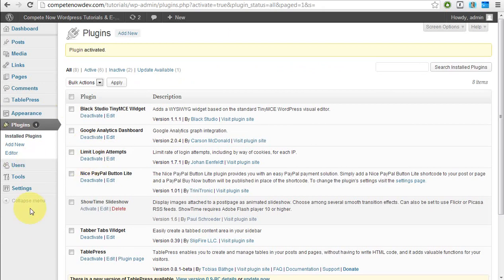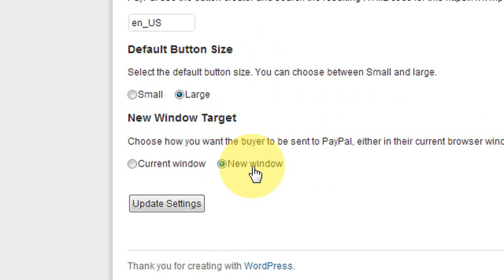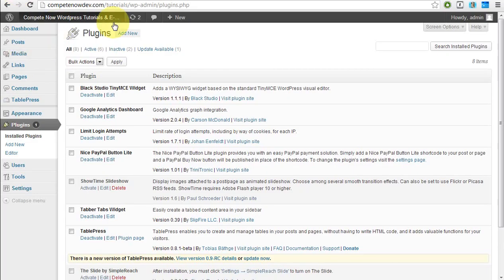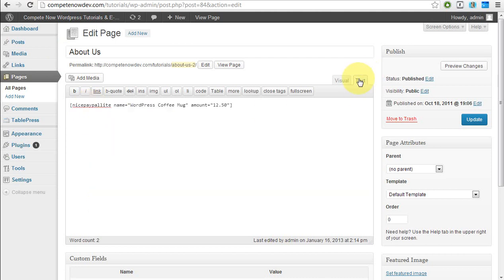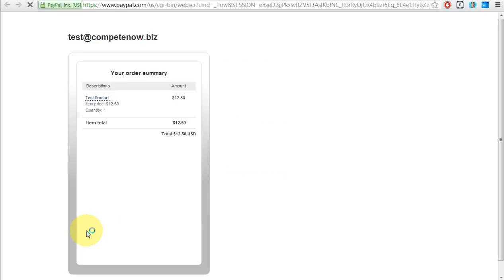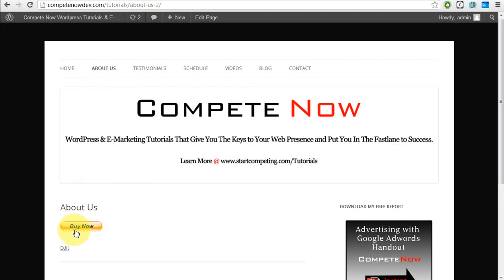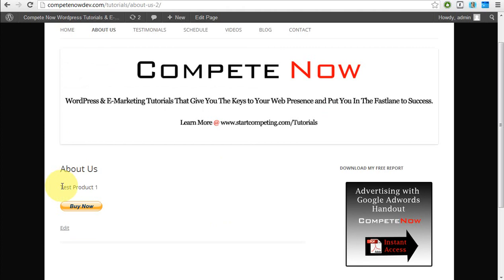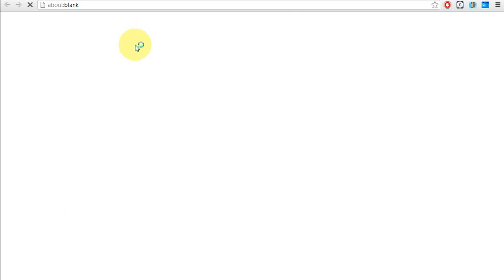Easily Add PayPal Buttons To WordPress with Shortcodes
In this wordpress tutorial, I will demonstrate how to add PayPal buttons via shortcodes to your wordpress website with the Nice PayPal Button Lite Plugin.

Table of Contents:

Install the plugin: 0:44
Update the general settings: 1:10
Get the shortcode: 2:10
Add a button to a page: 2:50
Add a title to your product: 4:30
Making the button smaller: 5:20

Example of shortcode for button here:
[nicepaypallite name="WordPress Coffee Mug" amount="12.50"]